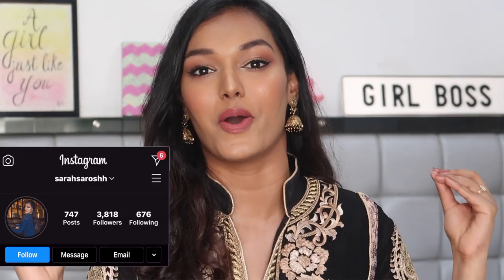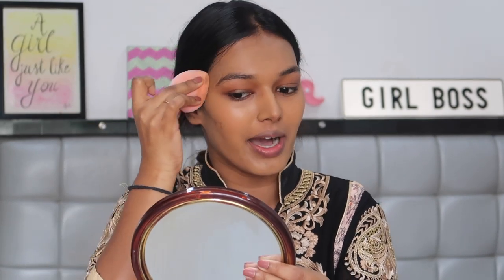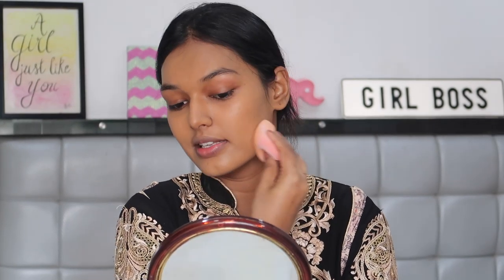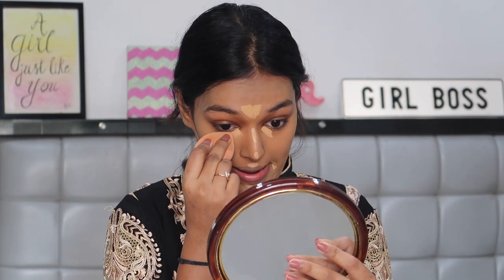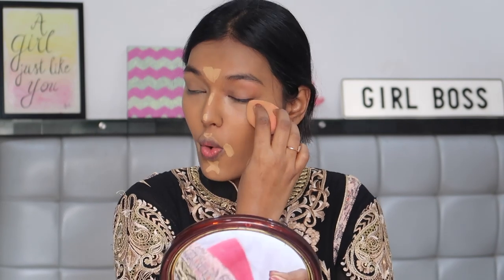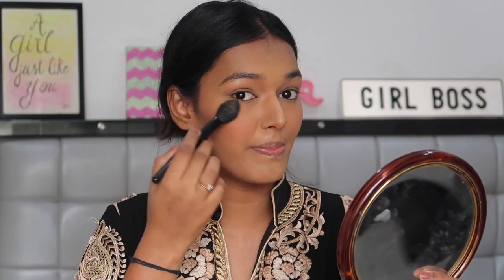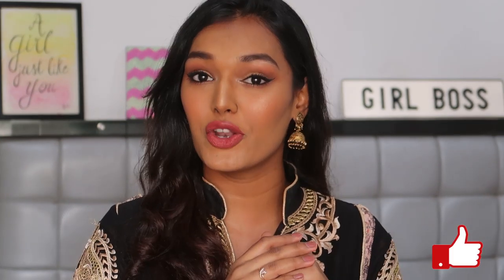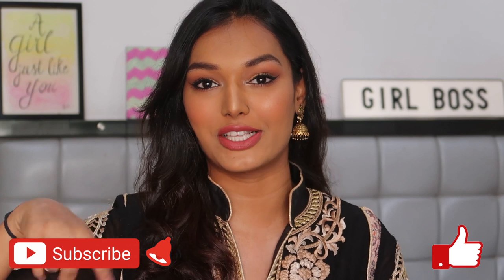CHIT CHAT GRWM FOR EID IN QUARANTINE | SPILLING SOME MAJOR TEA | Sarah Sarosh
PRODUCTS I USED:

Face:
Chambor Primer

Colourpop Blush (Tulip to quit)

Love,
S xoxo